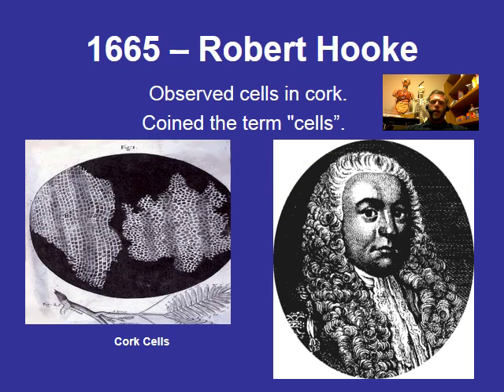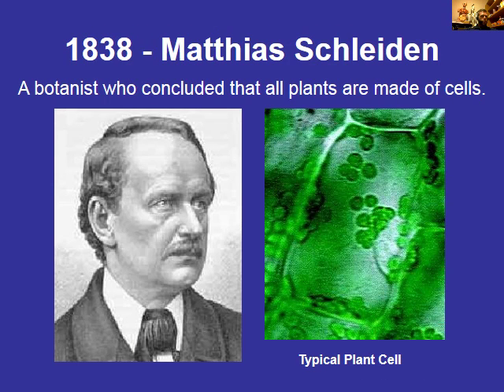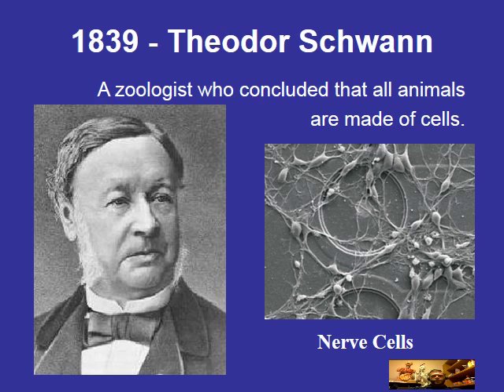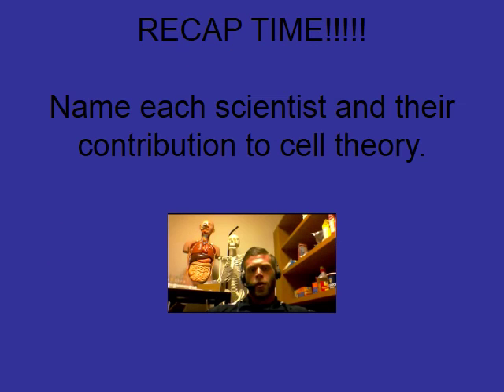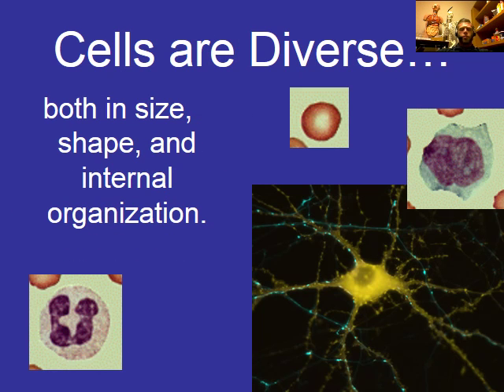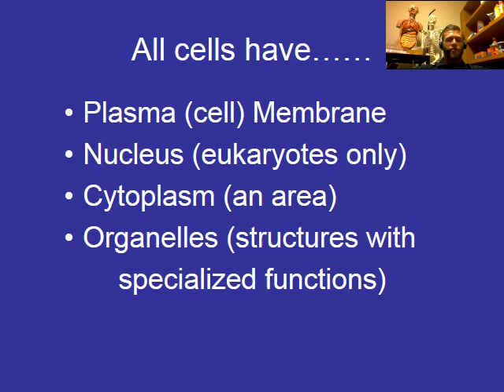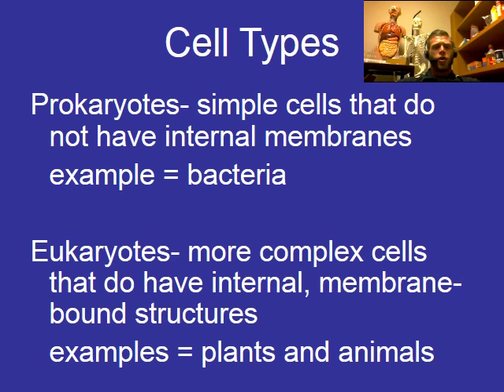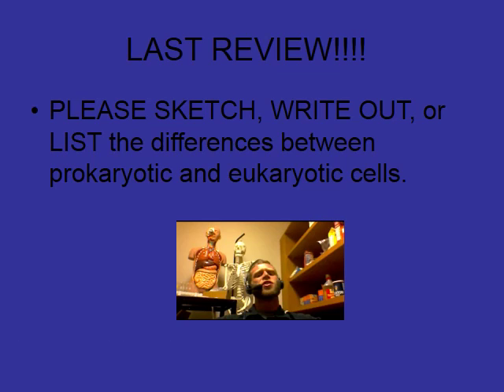the cell theory